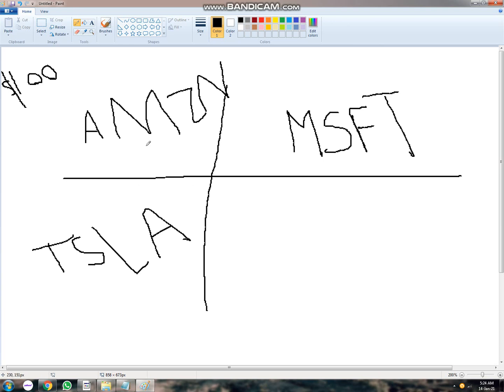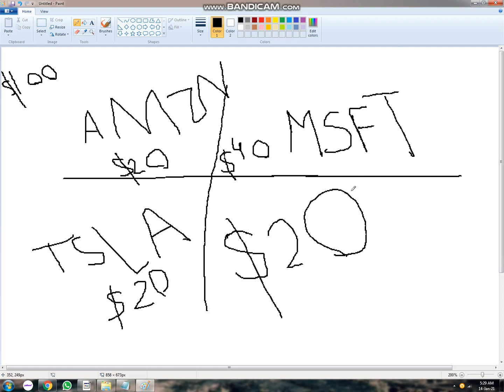How To Come Up With Your Portfolio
Hello Guys,

In this video I am going to be showing you how to diversify your portfolio among different stocks.There is one trick that you must use before investing in stocks that which ever stocks that you are buying always remember that it should be traded mostly and faster because those are the stocks that will give much profits.If you invest in slower stocks which are traded often then you are getting much less profit and takes a long time.Lastly I want to mention here is that these videos are for educational purposes.Any trade you make will be at your own risk.